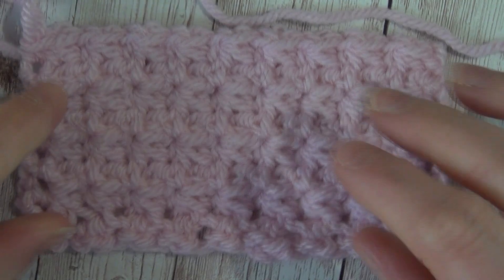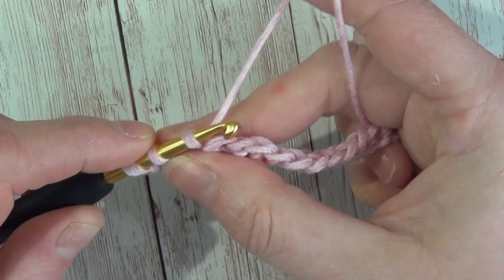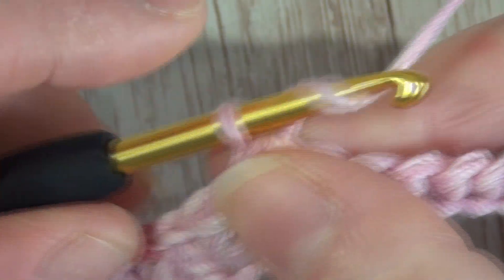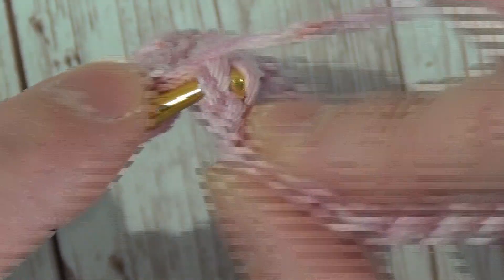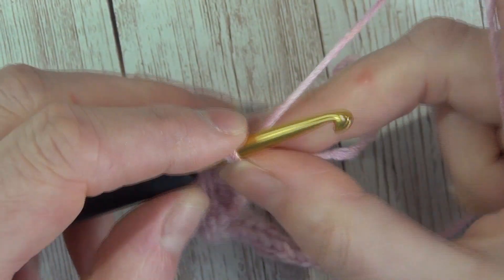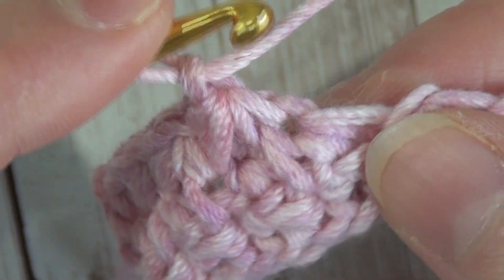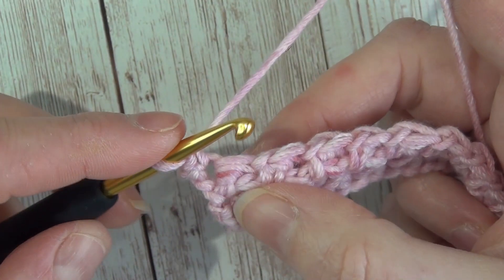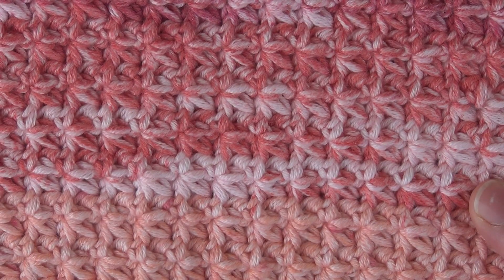Crochet the Trinity stitch - left handed version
Learn to crochet the trinity stitch with our easy to follow video tutorial. The pace of this video is good for beginners and I show you how to work the stitch quite a few times.

If you follow the video as filmed you will have a completed washcloth at the end of it and will have perfected the trinity stitch!

Our video tutorial is suitable for confident beginners who know the basic stitches, especially the single crochet.

We have a blog post with a written and photo tutorial of this stitch also which you can find

Join us on Facebook to get exclusive codes for discounts and all the inside scoops on all of our very cool events!

Sign up for our general newsletter by going to our blog and you can either fill in the pop up or scroll down to the bottom of any page and there will be a spot to put your email!  Join today!

General email - this is sent out once per week.

Events and CALs email - this is for those of you interested in getting notifications (sometimes daily) during any of the events and CALs that we host!

You may sign up to both lists if you would like to!